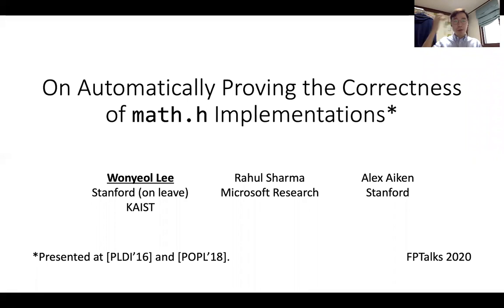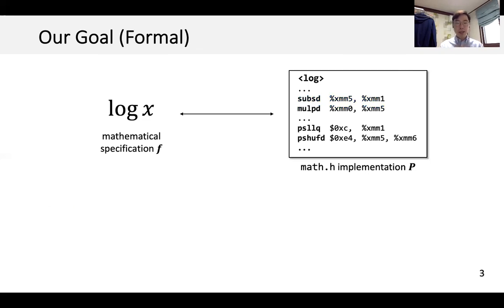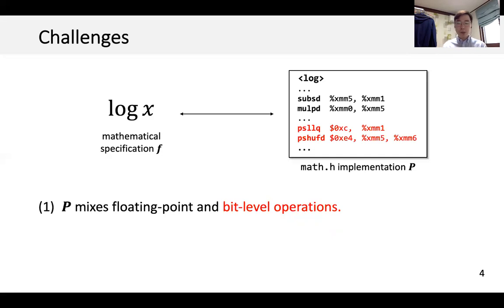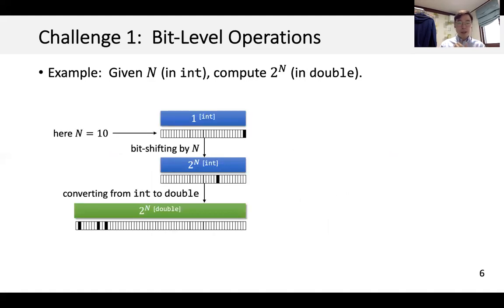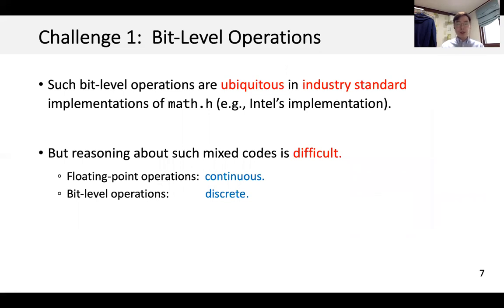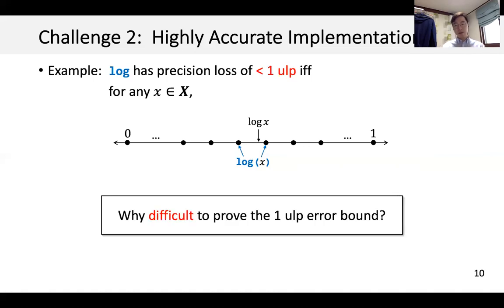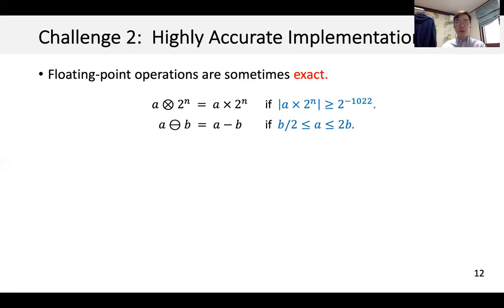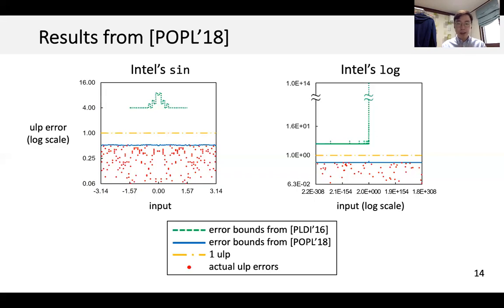On automatically proving the correctness of math.h implementations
This talk was given by Wonyeol Lee (Stanford University) at FPTalks 2020 on 24 June 2020.